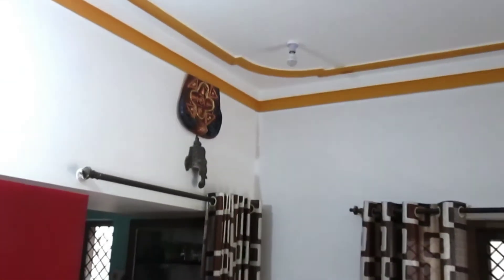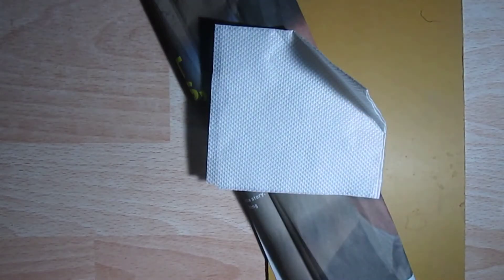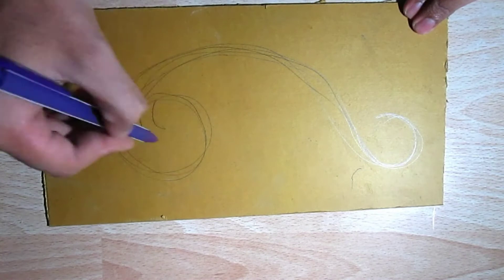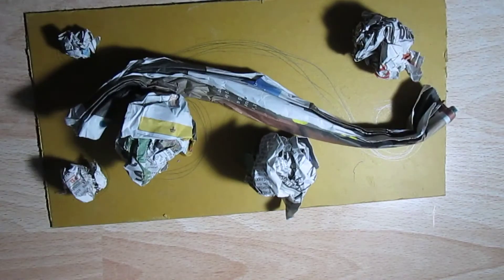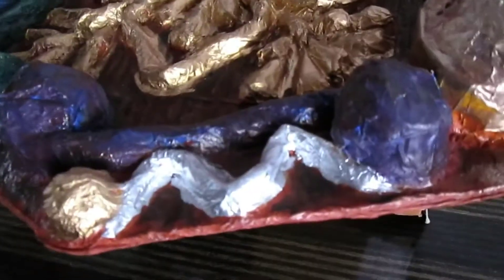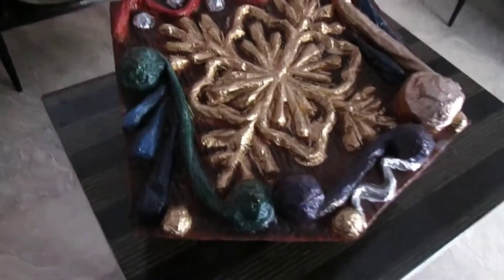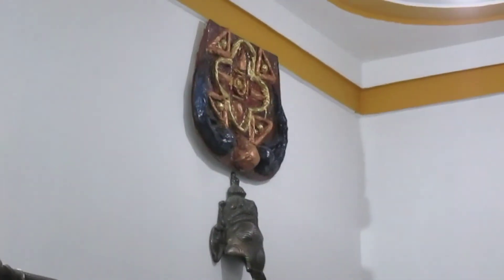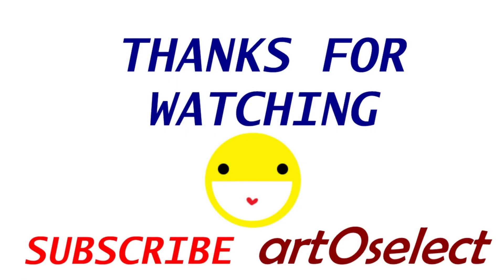Best out of waste // waste paper decor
Easy to make homemade art piece for interior decor.
Constituents required:
1. Firm piece of cardboard
2. News Paper / any waste paper
3. Tissue paper
4. Glue (white adhesive)

step1- designing the idea of the art piece

step2- placing the squeezed paper made designs and sticking them using tape

step3- make glue and water mixture in a bowl, apply it on the art piece using brush, stick a layer of tissue paper on the entire surface of the art piece ( tissue paper will absorb the glue-water and it will stick as it dries it will be creating a nice white layer )

step4- coloring

step5- applying glue on the colors to make them shine